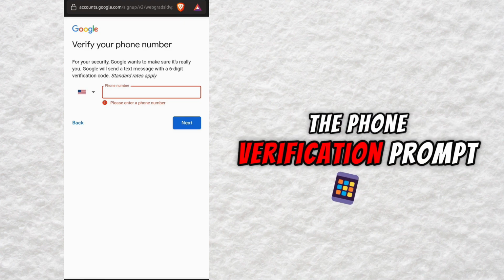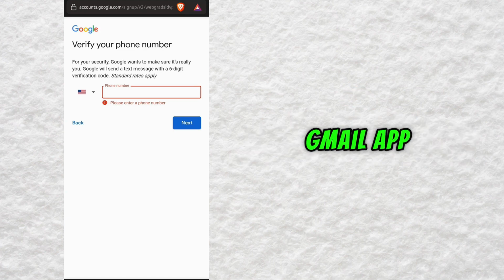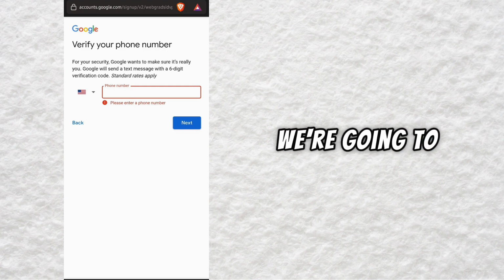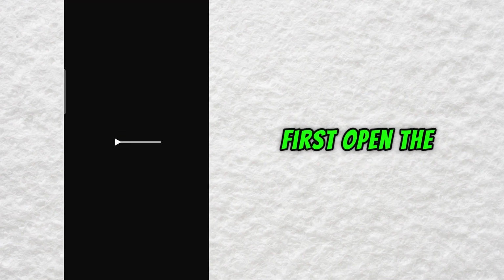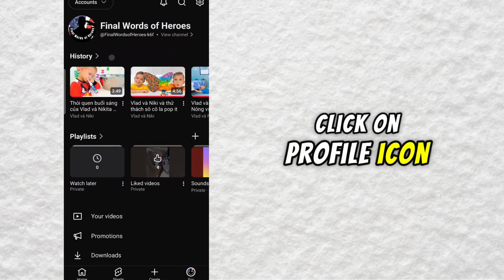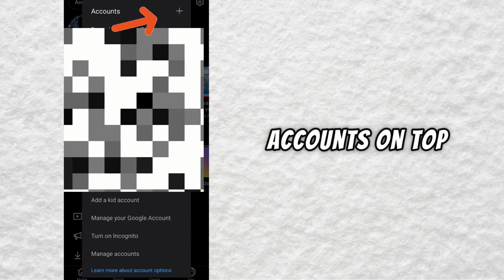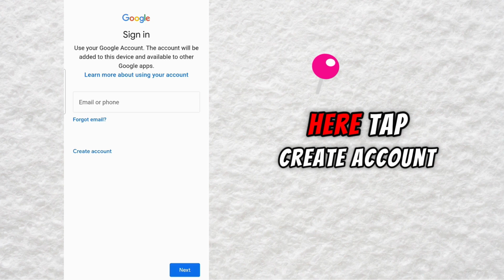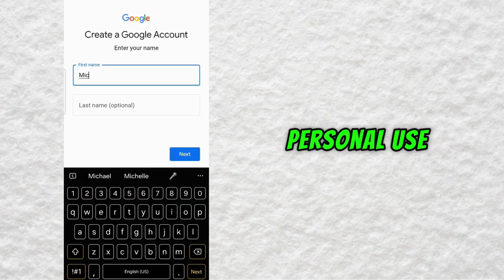Fix Google Verifying Your Phone Number | Google Account Create Problem |This May Take a Few Moments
Are you stuck on the "Google needs to verify your device or phone number for security reasons" screen? In this video, I'll show you the easiest workaround — using the YouTube app's "Add Account" method — to fix the Google verifying your phone number problem in 2026 without a phone number.
0:00
Hook: Show the EXACT error screen — "Google needs to verify your device or phone number for security reasons" — tap Verify, show "This may take a few moments" loop
0:15
Problem: "This happens even though you were never asked to enter a phone number. It's a Google bug, not your fault."
0:30
Solution: Open YouTube app → Profile icon → Switch Account → Tap "+" → Create account (no phone number needed)
1:45
Proof: Show the account successfully created. "Add phone number later under Security settings."
2:15